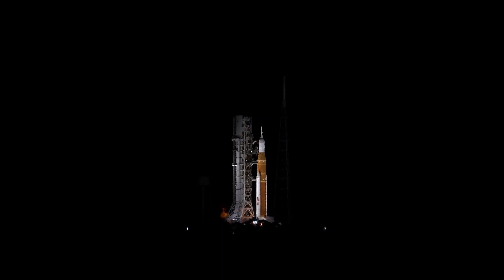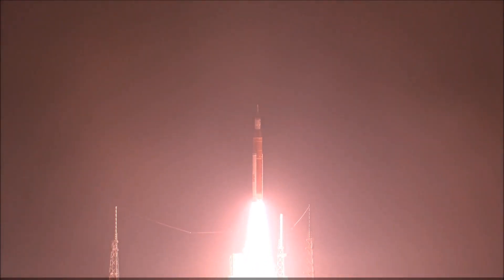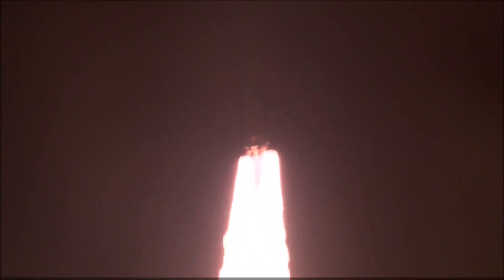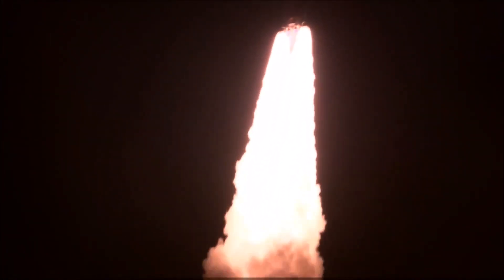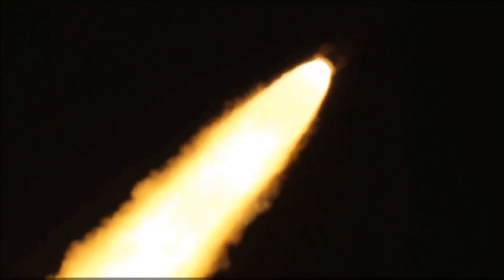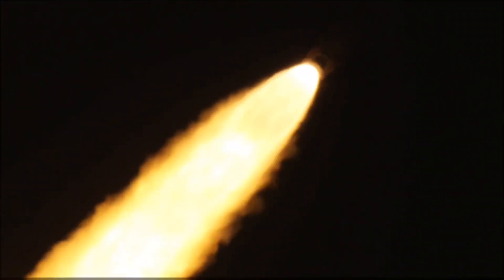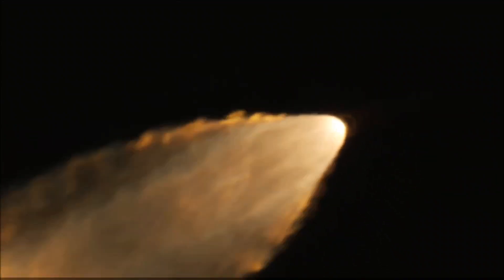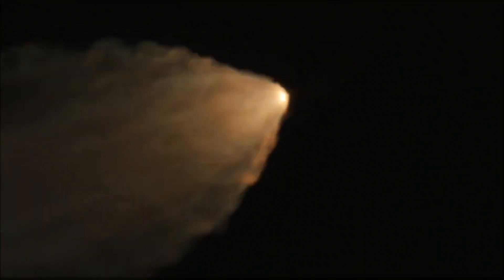Tracking Camera Views of Artemis 1 Launch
Once in a lifetime launch

Credit: u/675longtail on r/Space